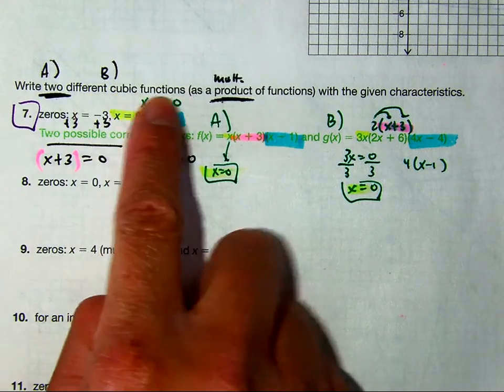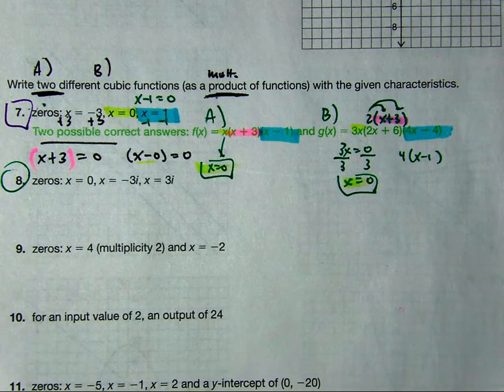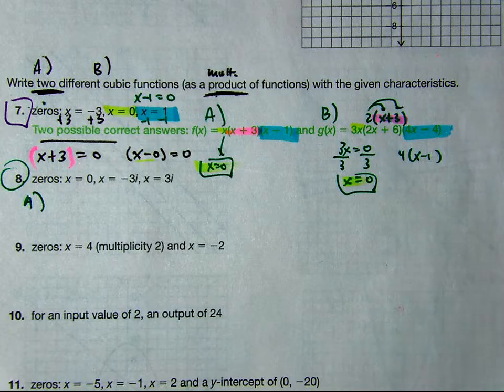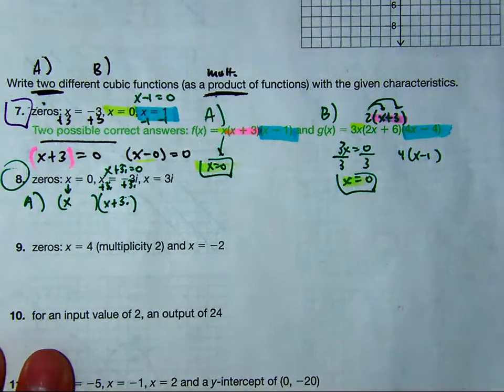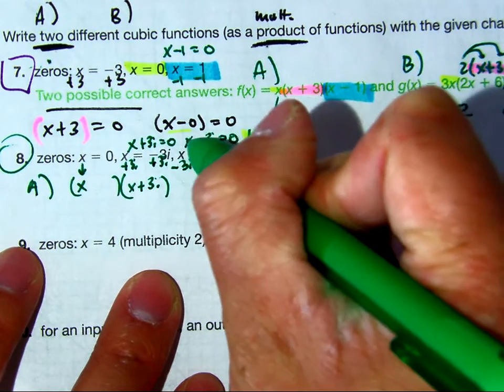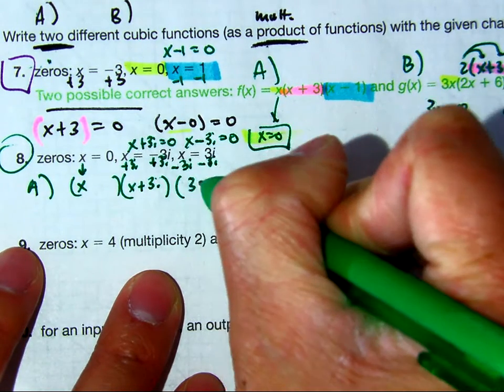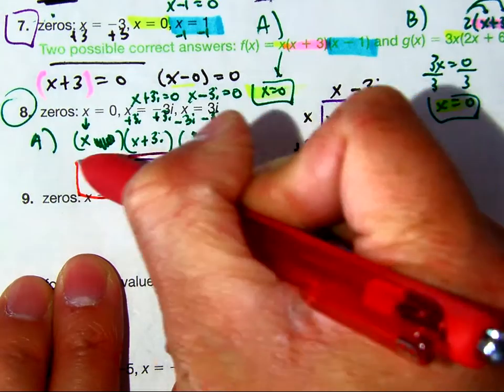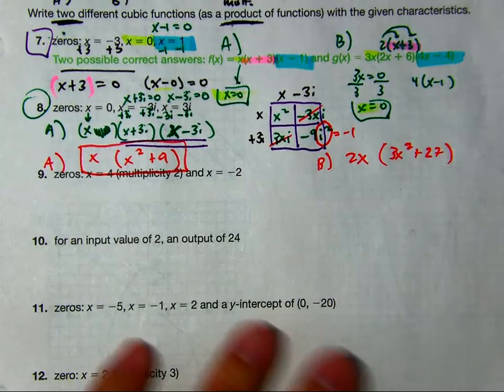m5 5.5 sp problem set #8, p419